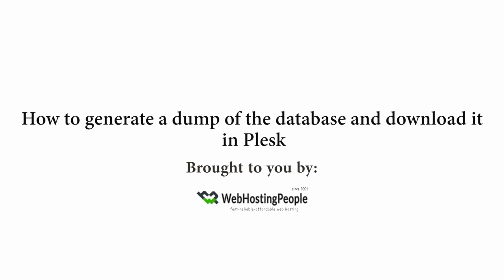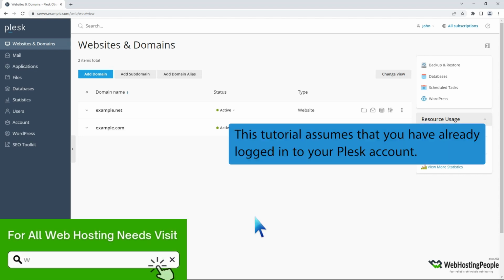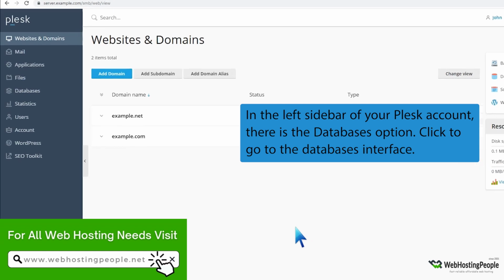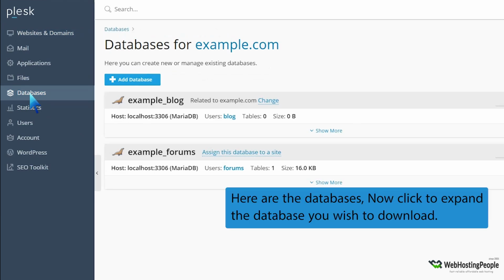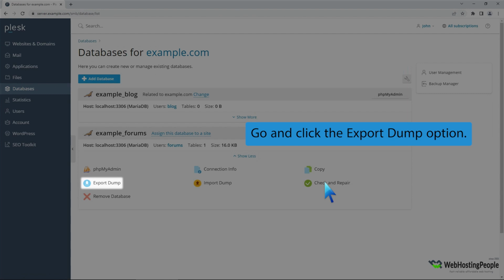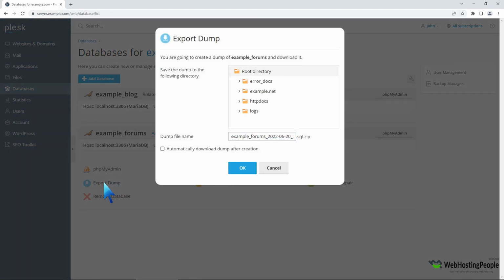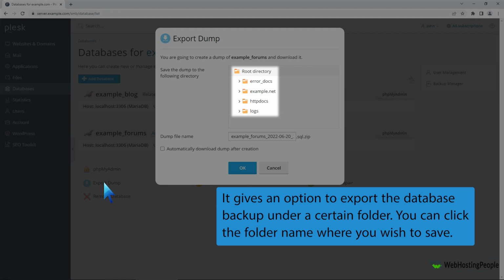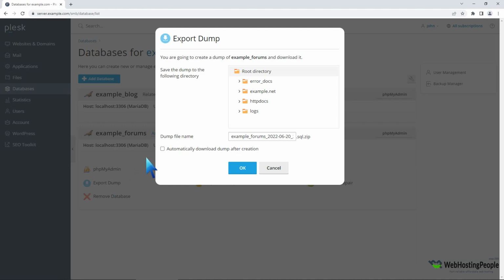How to generate a dump of the database and download it in Plesk WebHostingPeople